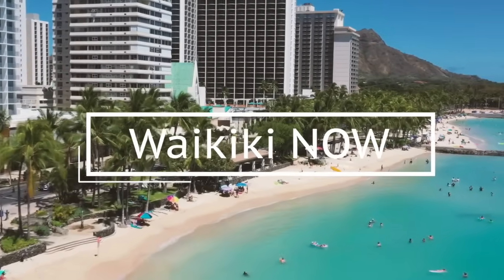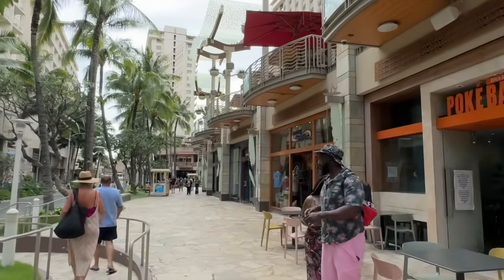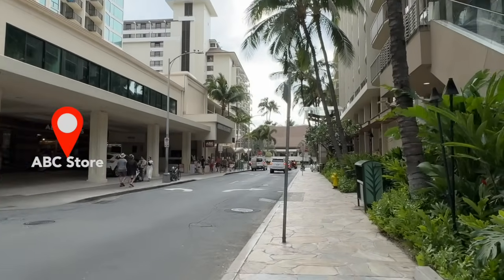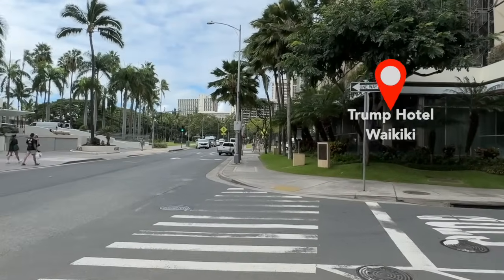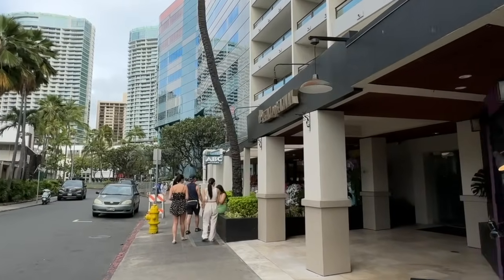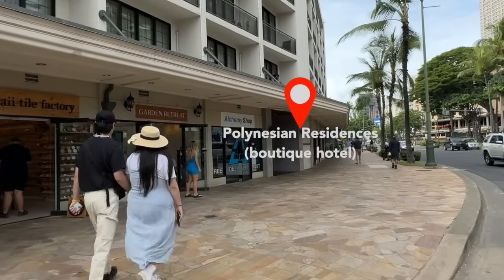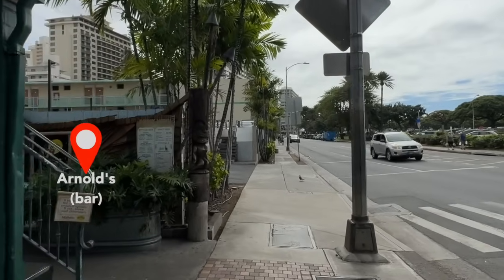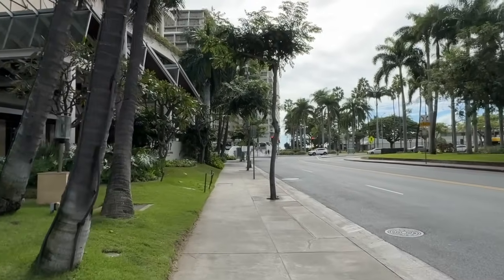WAIKIKI NOW (2024) | Narrated walk down Lewers St, Beach Walk, Saratoga Rd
In this video, we check out a section of Waikiki to show you what is in the surrounding area.

HAWAII PLANNING RESOURCES:
►FAVORITE GEAR:
MORE YES TO HAWAII:
⌚TIME STAMPS:
N/A